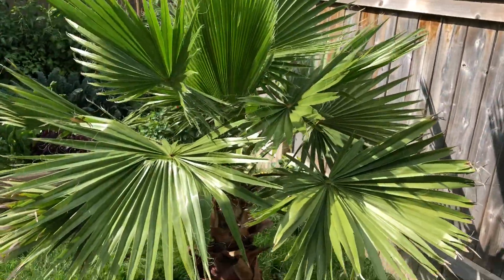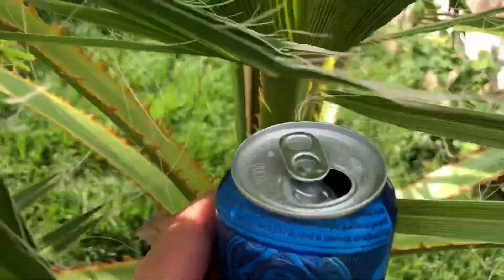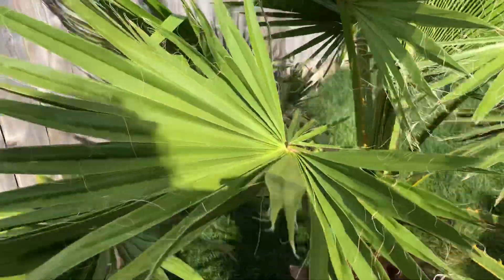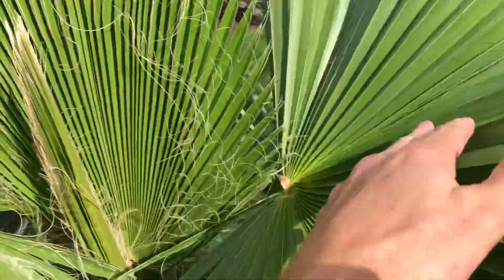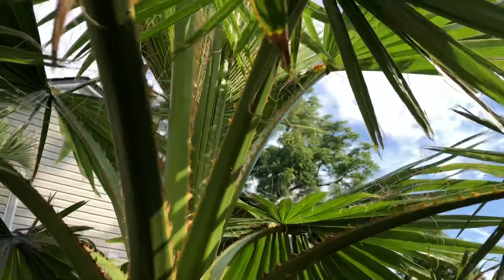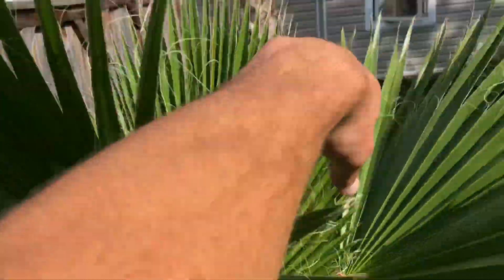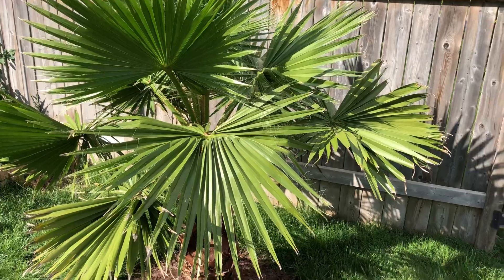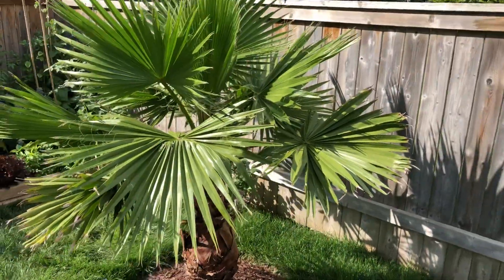How fast really can A Mexican fan palm grow part 4